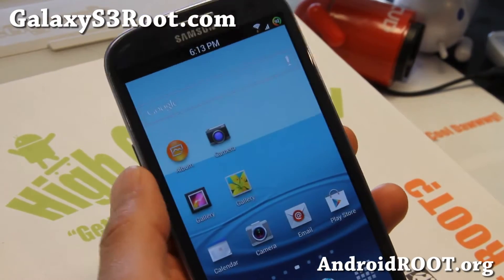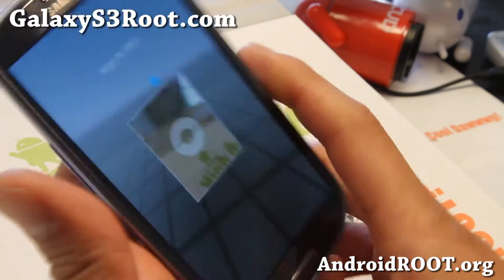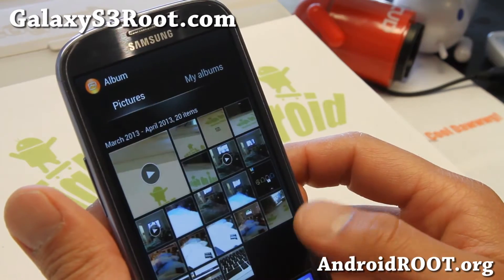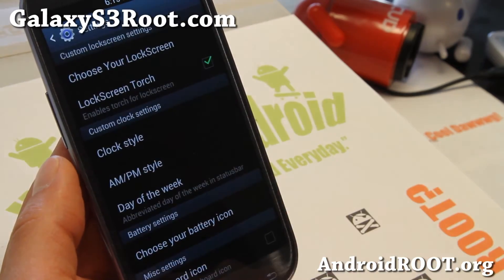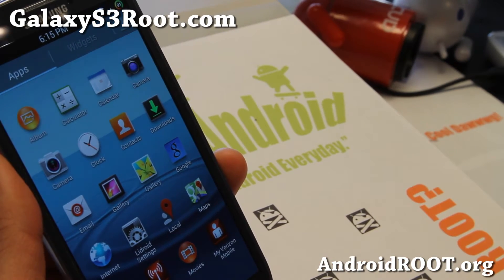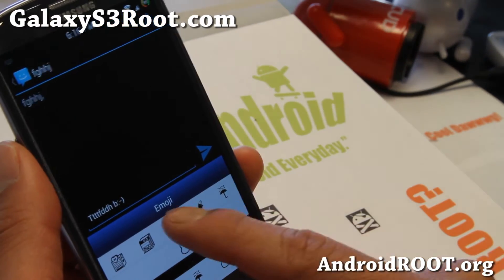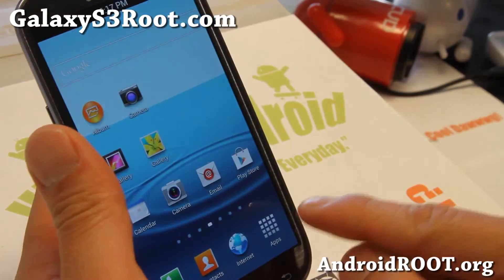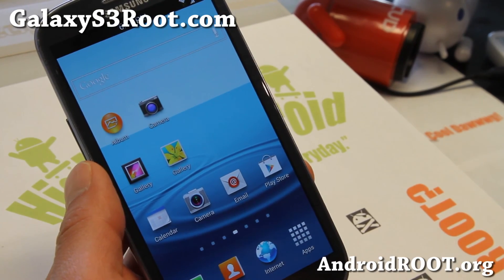Plasma ROM for Verizon Galaxy S3 SCH-i535!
Here's a quick overview of Plasma ROM for Verizon Galaxy S3 SCH-i535 Android smartphone users.